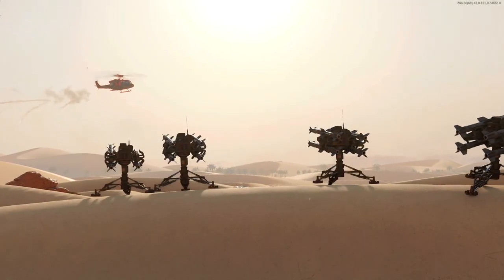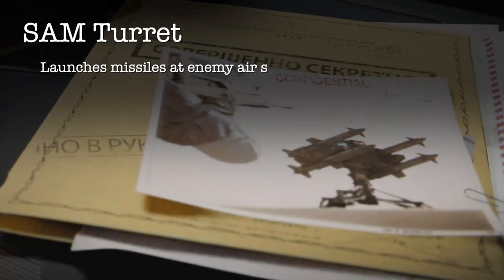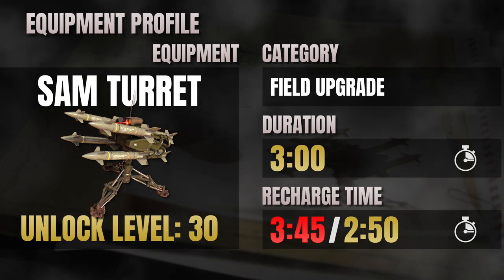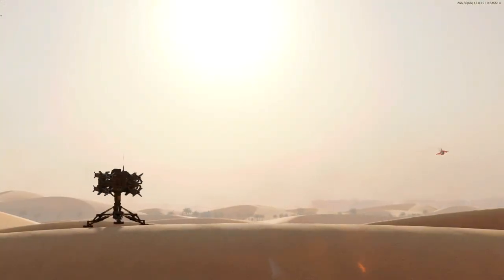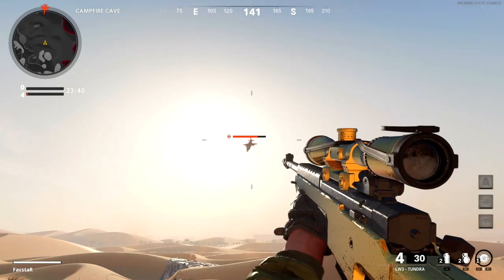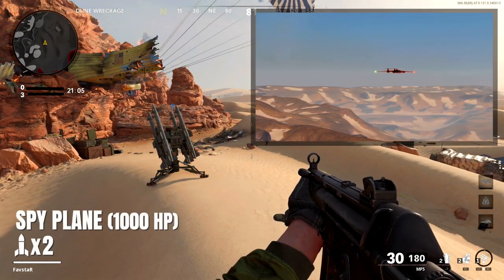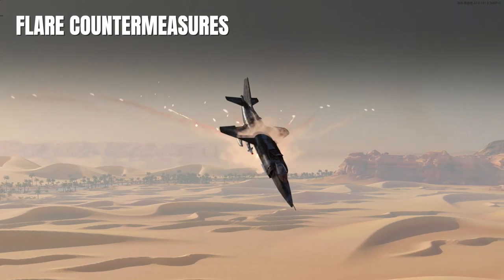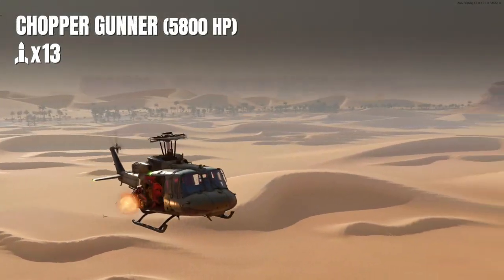How The SAM Turret Works in Black Ops Cold War - Call of Duty Equipment Breakdown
The SAM Turret is not a very popular Field Upgrade in Black Ops Cold War, but does it deserve more respect? We've seen many variations of a surface to air missile in the Call of Duty franchise, however this time around there's a lot of confusion regarding how it works.
The SAM Turret has some very unique characteristics. In todays video I'll break down all the details, stats and behaviours. I'll also reveal all of the effective counters, helping you decide if the SAM Turret can replace your launcher and free up a valuable weapon slot on your favorite Class loadout.